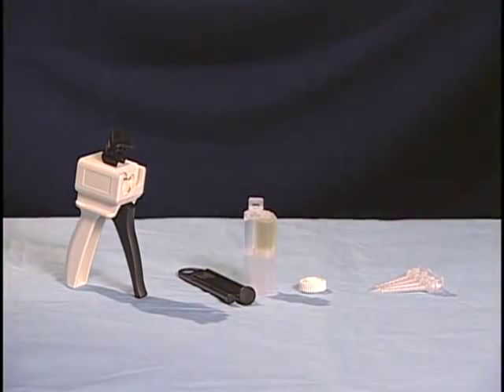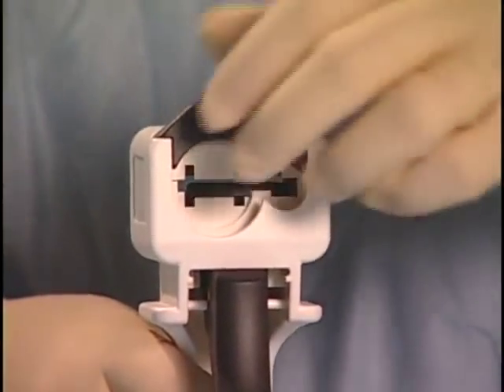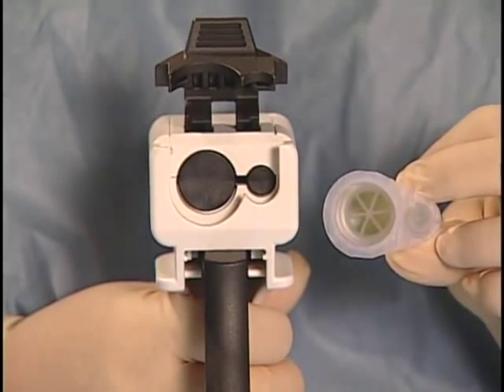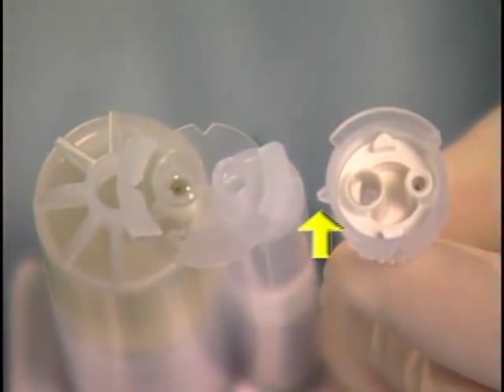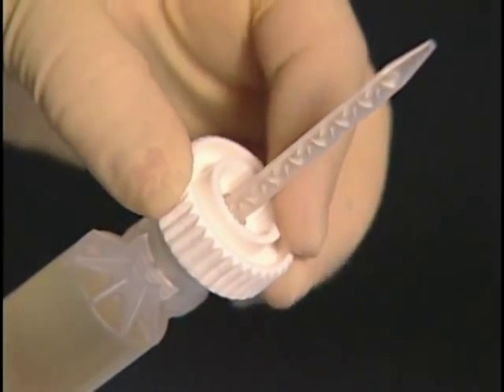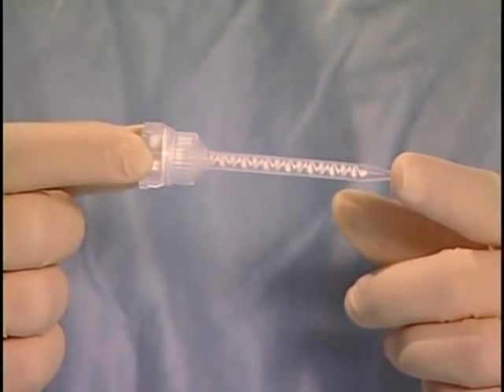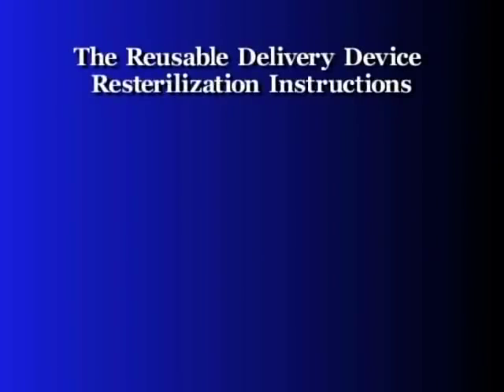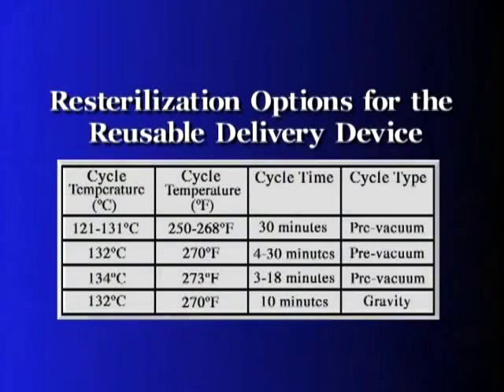CryoLife BioGlue Surgical Advice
The Assembly of The BioGlue Delivery System
Bovine serum albumin-glutaraldehyde (BSAG) glue
[BioGlue®, CryoLife, Inc., Kennesaw, GA
Polymer with adhesive and sealant properties
Covalently binds to tissue surfaces via cross-linking agents
Begins to polymerize within 20 to 30 seconds, reaches
its bonding strength within two minutes